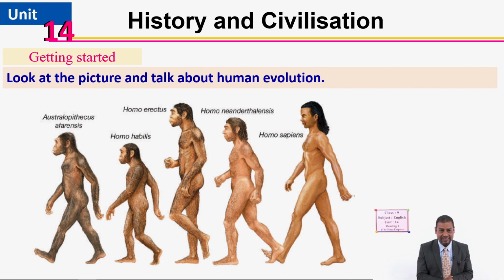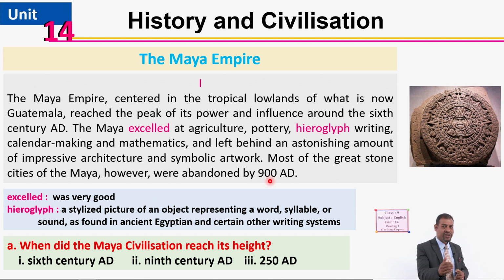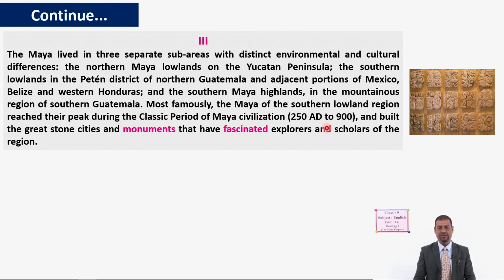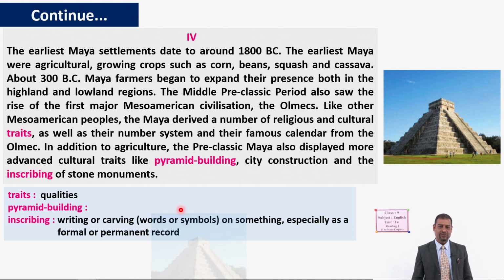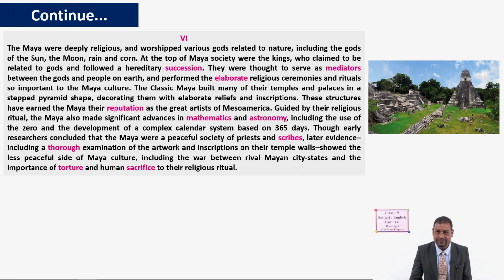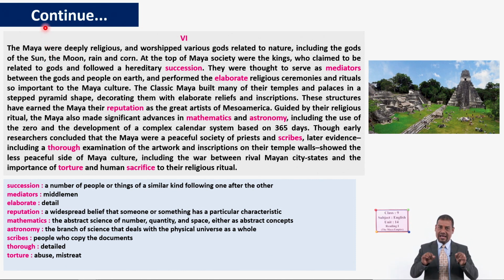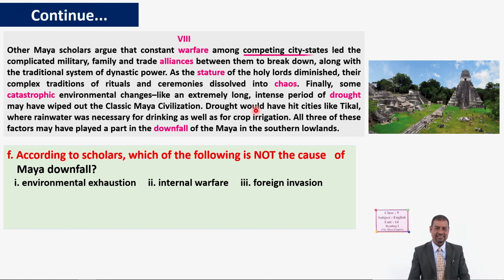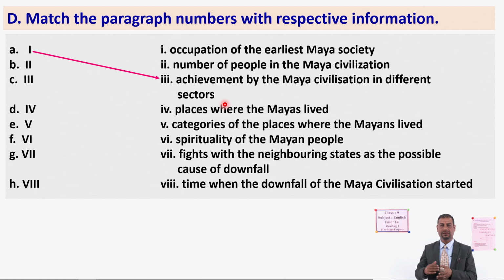66 Class: 9 English Lesson 14 Reading I The Maya Empire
Class: 9
Subject: English
Unit/Lesson: 14 Reading I The Maya Empire

सानोठिमी, भक्तपुर
© Center For Education and Human Resource Development
Sanothimi, Bhaktapur